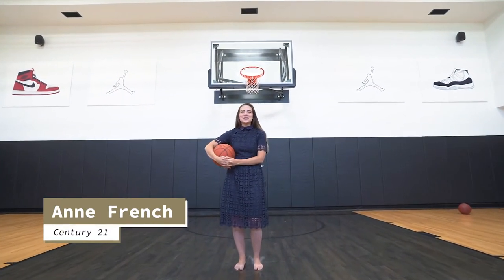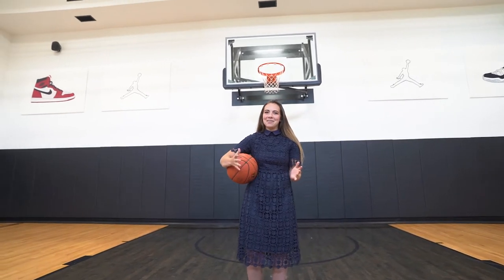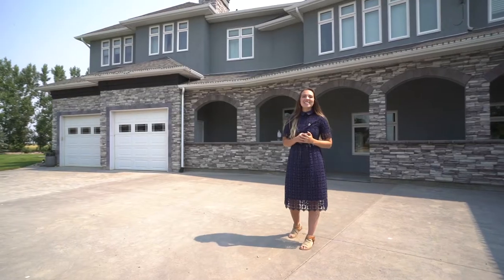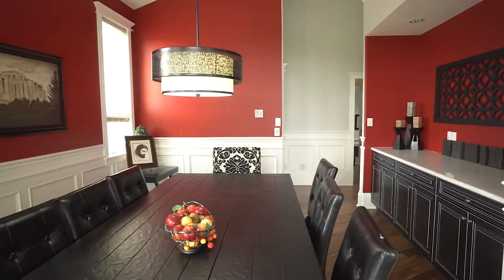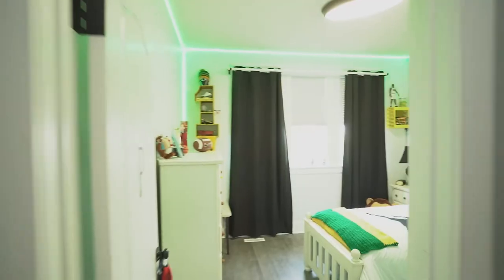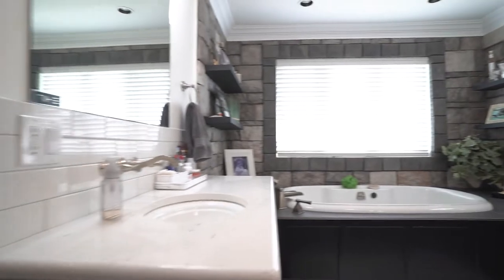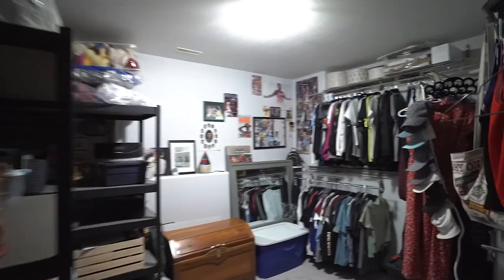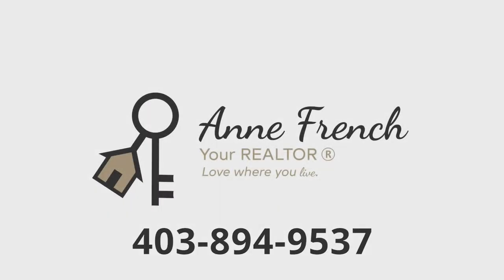Inside a $3,200,000 Luxury Acreage in Lethbridge, Alberta!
Filmed and Produced by Skye Hepher.

Enjoy the tour of this $3,200,000 Luxury Acreage in Lethbridge, Alberta! This home has all the high end finishes that you could image: from stucco and stone siding to Miele and Wolf appliances, hardwood flooring, in floor heating anywhere there is tile, leather flooring in the theatre room, rubber flooring in the gym, THREE kitchens (including your own kitchenette in your master bedroom), granite and quartz counter-tops, custom painted cabinets in the main kitchen, and MUCH more.